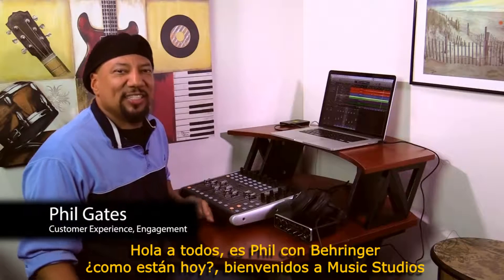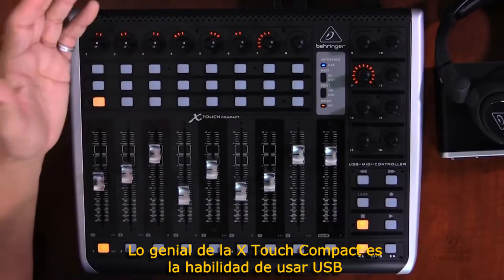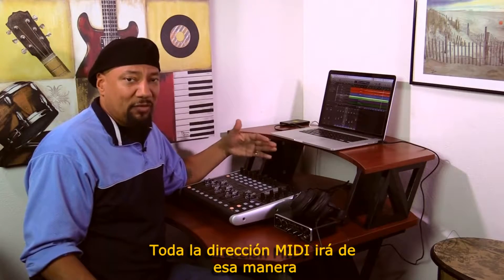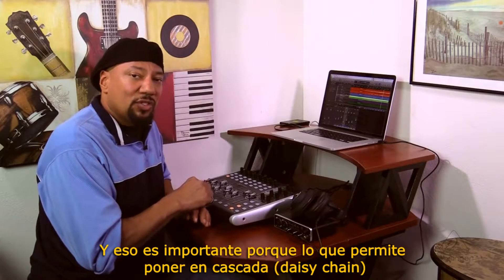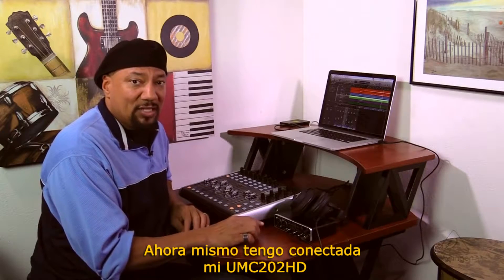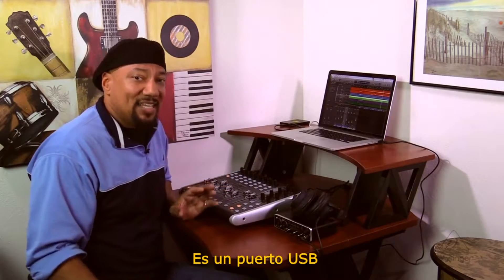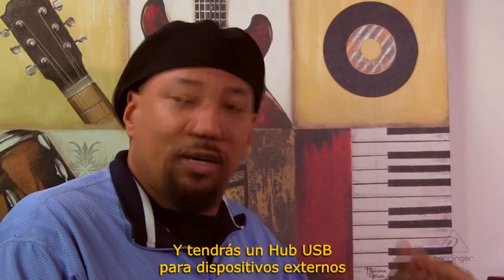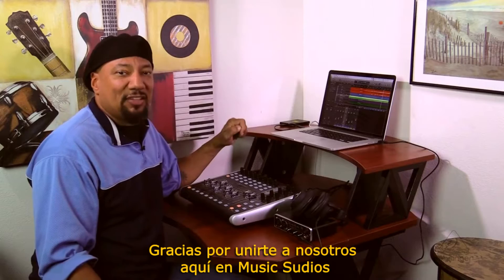Controlador MIDI USB X Touch Compact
En este breve vídeo veremos las capacidades USB del controlador MIDI X-Touch Compact. Se puede conectar fácilmente a través de un cable USB y además, conectar dispositivos externos como discos duros, interfaces de audio, teclados y otros periféricos USB. También puedes conectar en cascada controladores adicionales X-Touch mediante el Hub USB.

Recuerda que si tienes dudas, puedes dejarnos aquí tus comentarios.

Somos distribuidores oficiales de productos Behringer en México.